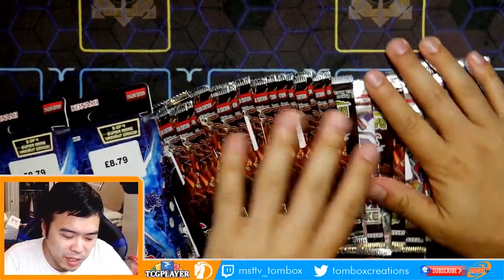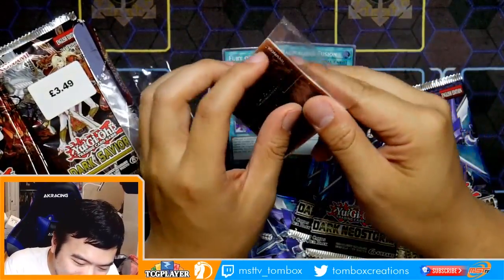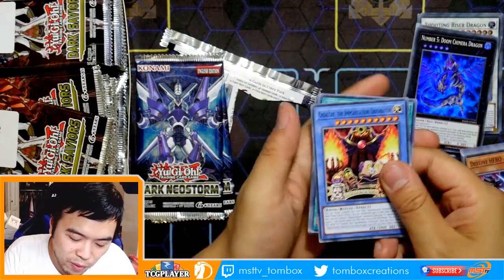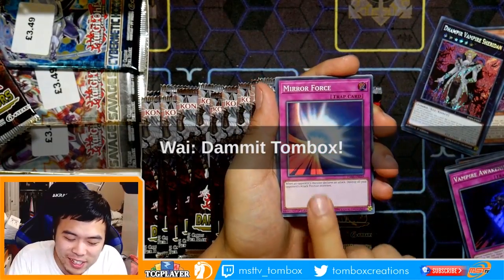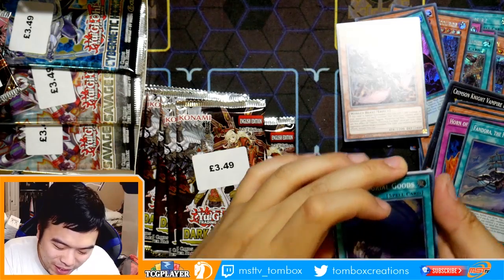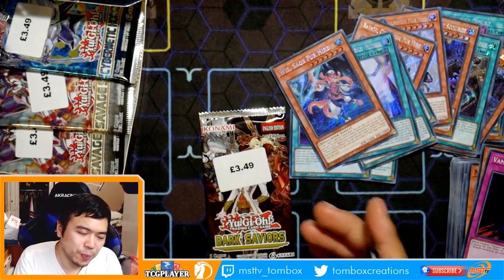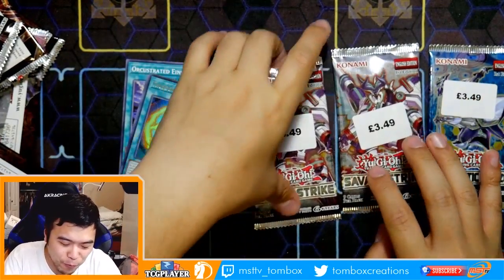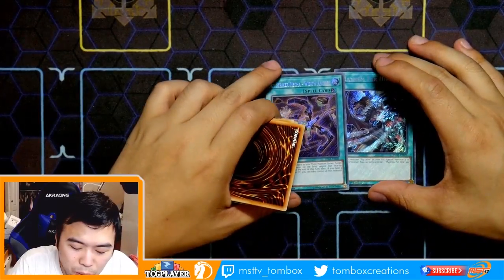Euro Packs SECRET Hunting - Sacking Sunday with Mr. Wai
Just a bonus sunday video, but since Wai came back from EU and brought a little gift... he has a knack for 1 pack secrets.. see if he can do it this TIME!?
Its Lazy Thursday on Sunday... Wai comes back from EU